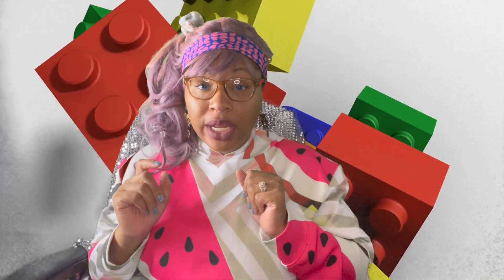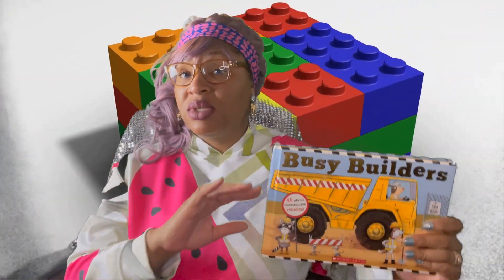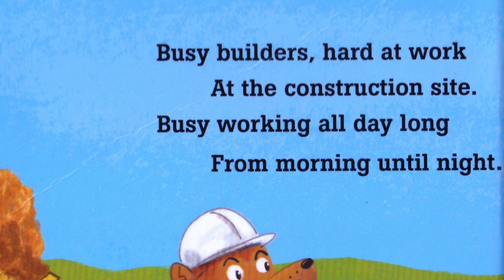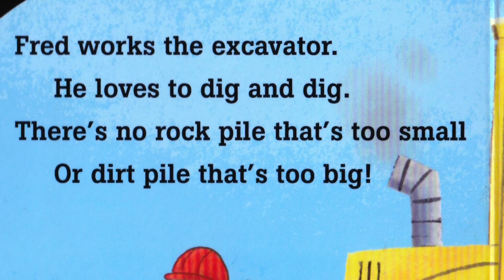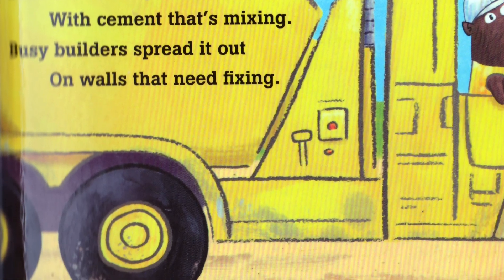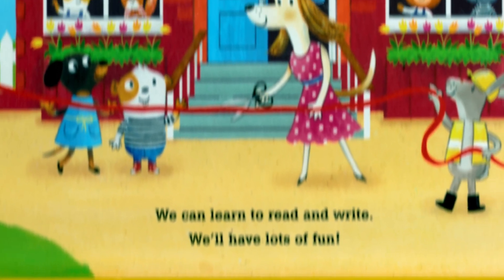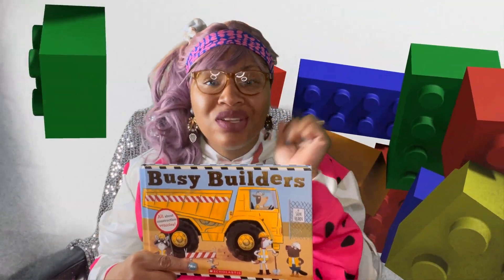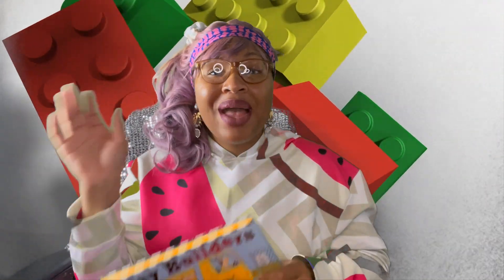Busy Builders (All About Construction Vehicles) - Kids Read Aloud | Story Time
If you really know me you would understand how much I love to make funny voices. In these Kid Audiobooks you get to experience the funny noises and sounds that I have been gifted with in order to make these books fun for you!